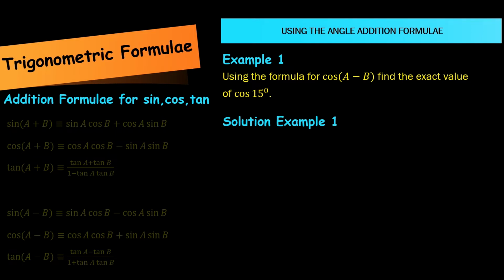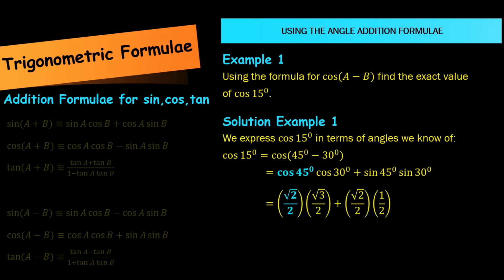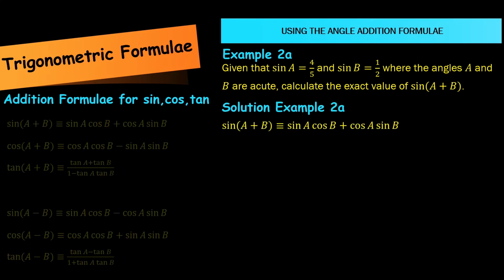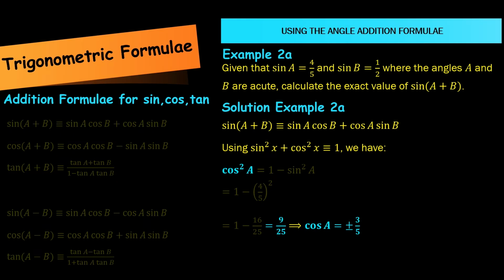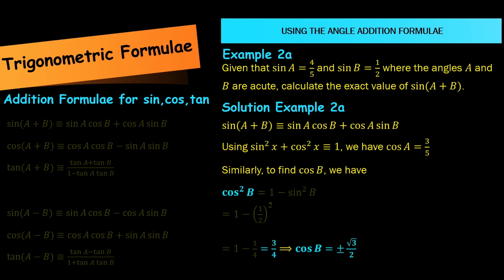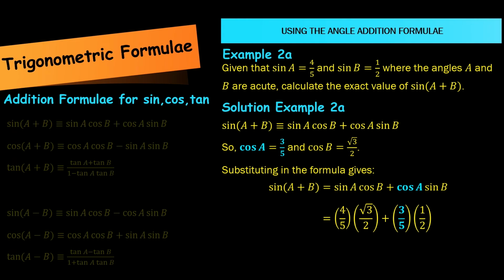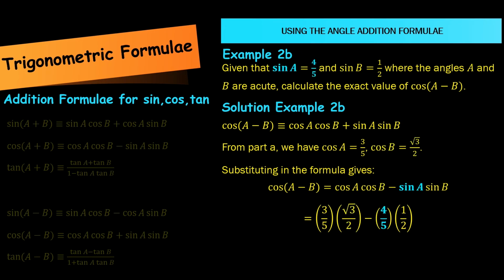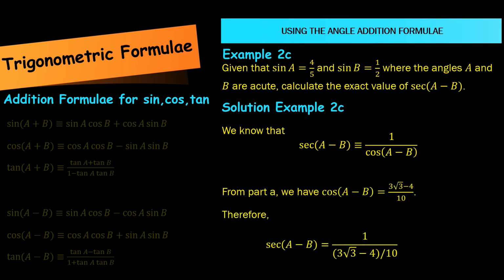Using the Angle Addition Formulae | Pure Maths 2 | Maths A Level & AS Level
The objectives for this session are to understand and use the angle addition formulae.

Timecodes
0:00 - Intro
0:06 - Objectives
0:13 - Addition Formulae for sin, cos, tan
0:27 - Example 1 (using the formula for cos(A-B) to find exact values of an angle)
0:37 - Solution Example 1
2:23 - Example 2 (using the Addition Formulae)
2:47 - Solution Example 2a
6:44 - Solution Example 2b
8:07 - Solution Example 2c
8:49 - Recap and Conclusion